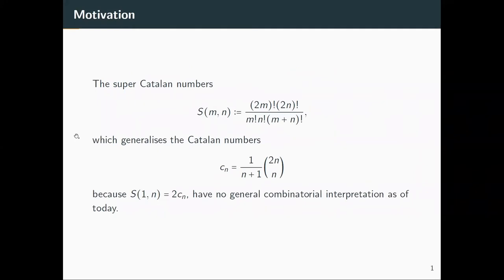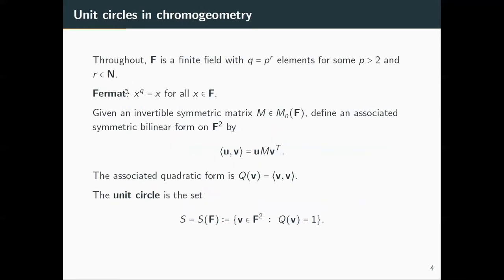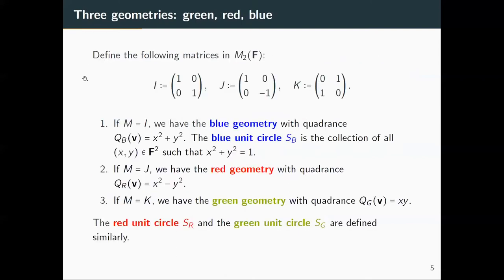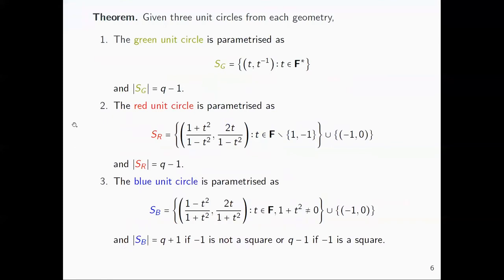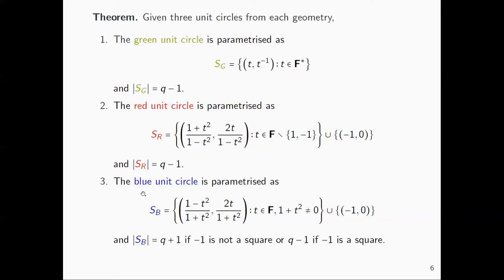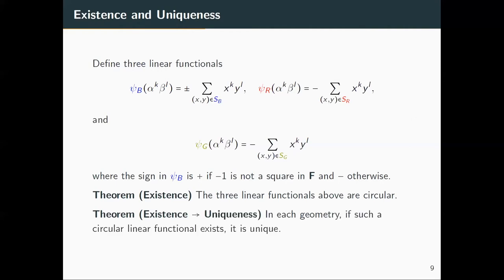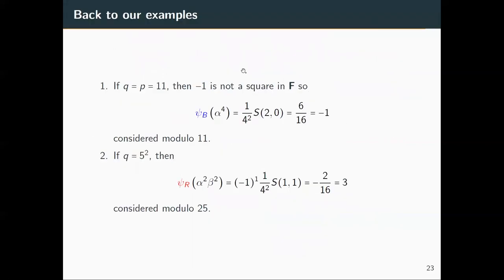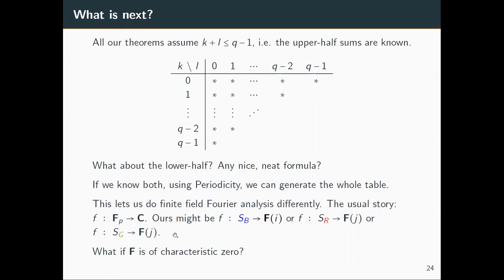An algebraic interpretation of the super Catalan numbers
This is my submission for the 2020 Postgraduate Conference held by School of Mathematics and Statistics, UNSW. Due to COVID-19, this year's annual conference is done virtually.